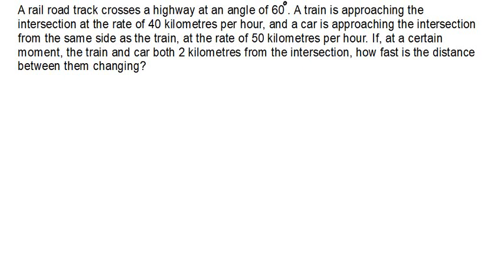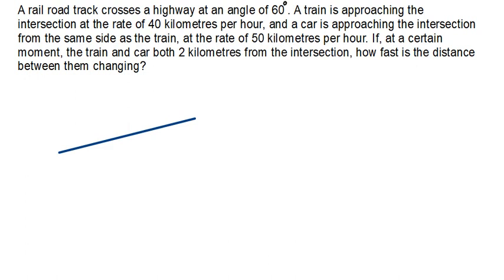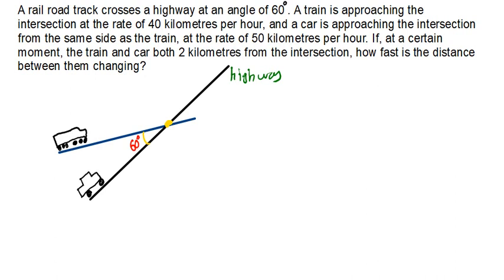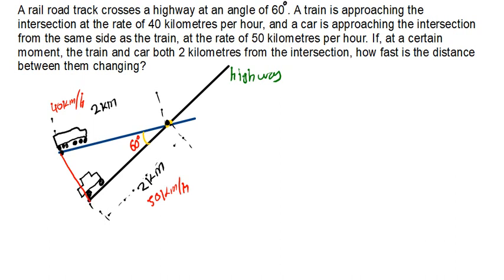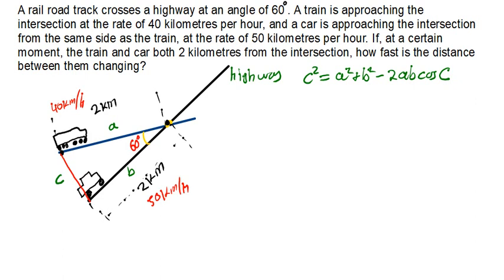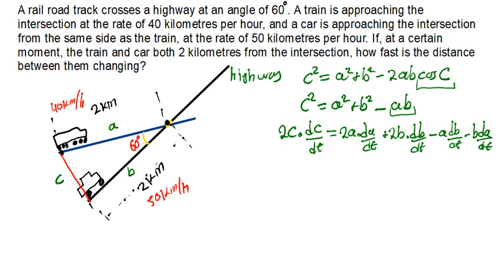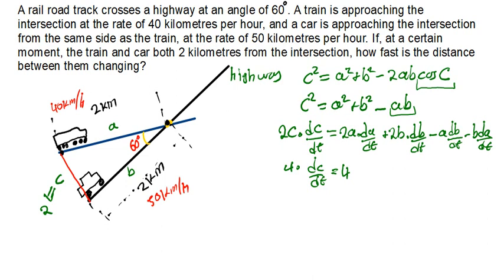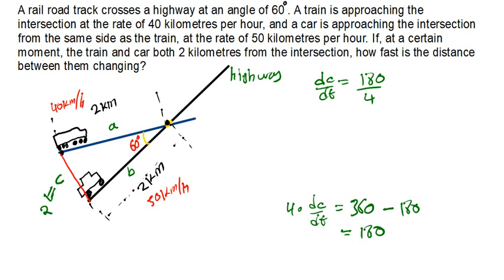Train & Car Approaching Intersection | Rates Of Change Derivatives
a rail road track crosses a highway at an angle of 60 degrees. A train is approaching the intersection at the rate of 40 kilometers per hour and a car is approaching the intersection from the same side as the train at the rate of 50 kilometers per hour. If as a certain moment the train and car are both 2 kilometers from the intersection, how fast is the distance between them changing.